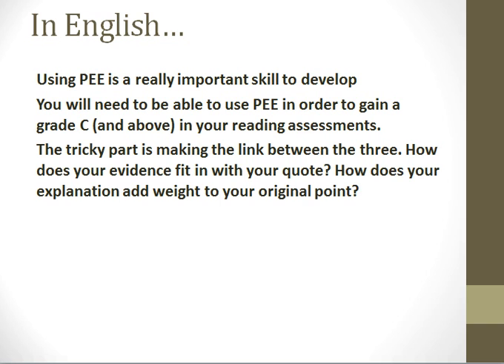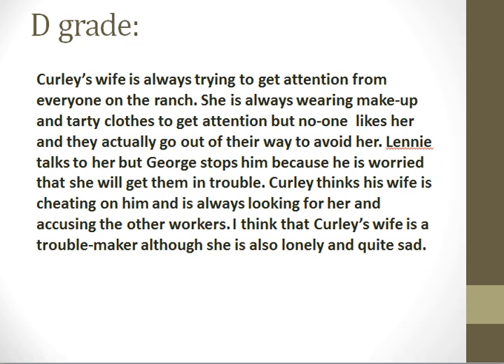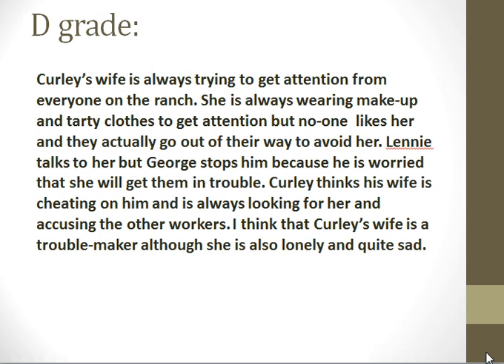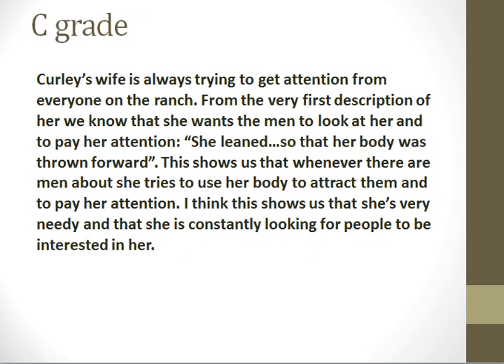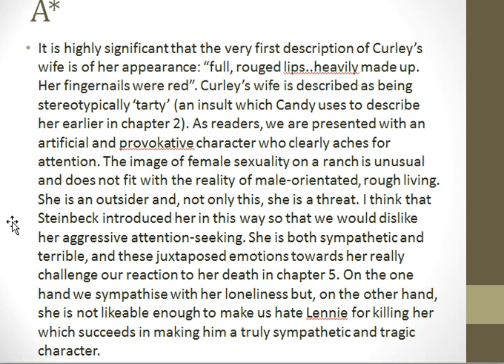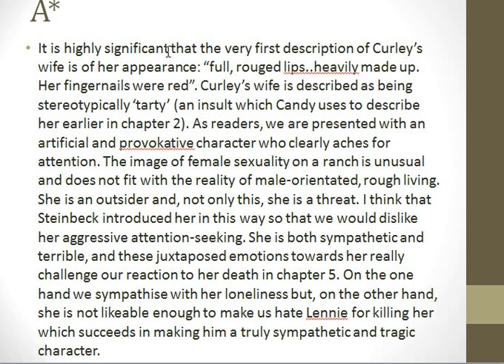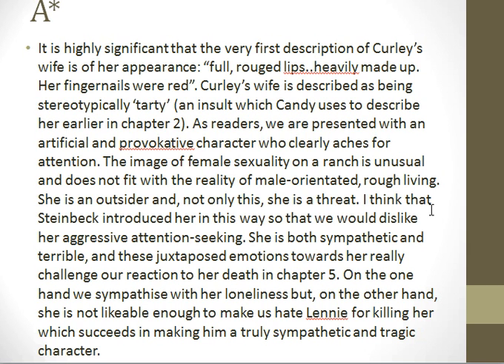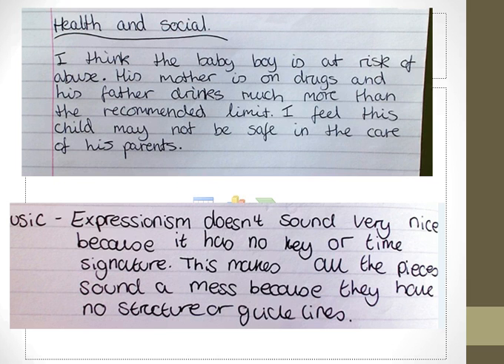PEE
How/when/where/why to use PEE (point, evidence explain)